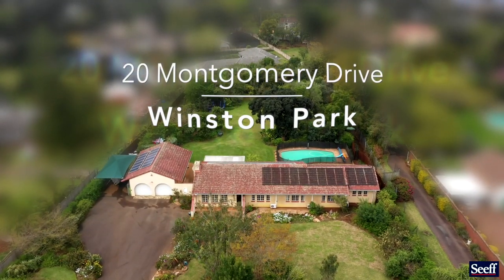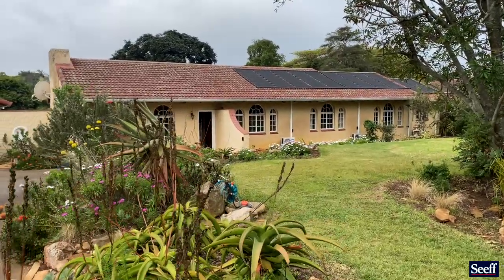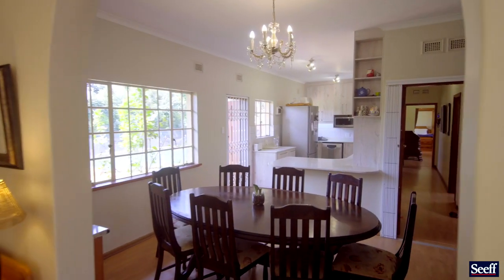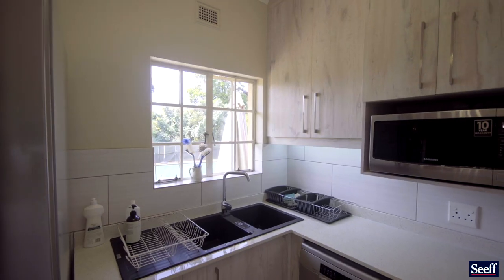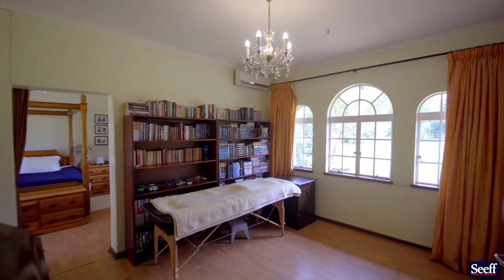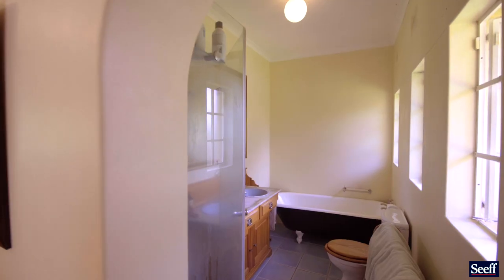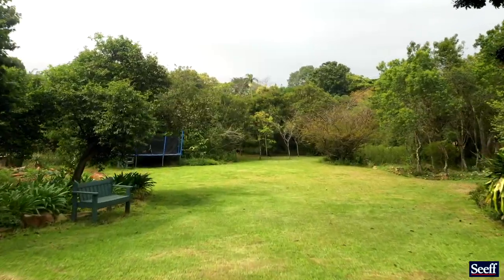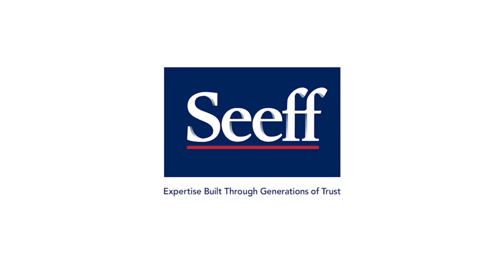4 Bedroom House For Sale in Winston Park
WELCOME TO THE GARDEN OF EDEN!

This 4 bedroom home is truly a property for a family. On entering this home with its sweeping, tarred driveway, you will be greeted by a shower of different coloured flowers and shrubbery, beautifully landscaped and space for a cottage or two! The lounge is large with laminate flooring and a fireplace, sliding doors open onto a vast, covered patio, over looking the acre of gorgeous, lush, green lawn with space to roam!

The kitchen has Caesar stone tops and cabinetry is white and plumbed for dishwasher. Light, bright and open plan to dining room area and lounge. The bedrooms are large with built in cupboards and also laminated. Main Bedroom has sliding glass doors opening out to the pool and garden. The are many features to this house including a bedsitter with modern shower en-suite and separate entrance situated in the garden is one! Great for an air B+B! The bonus is there are plans to extend and conduct renovations to the house, but sadly they are relocating. To complete this picture there are double auto garages, and a big surprise is the 30,000 litres underground water tanks, which are used for the entire house! A great added bonus! Set in a beautiful part of Winston Park, Please call me to view! Seller says bring offers please!